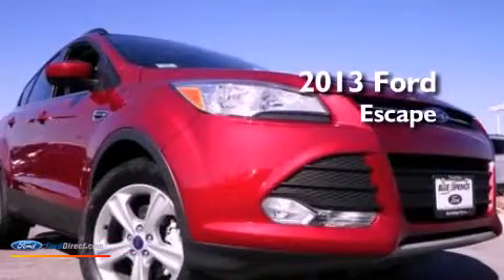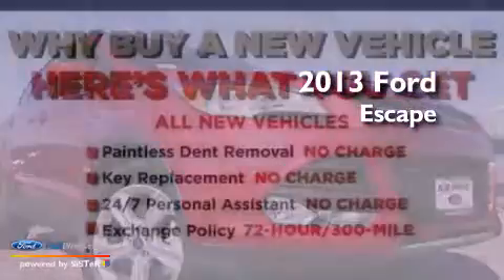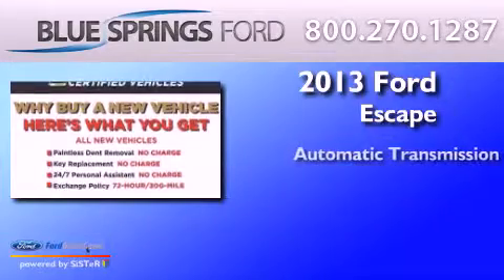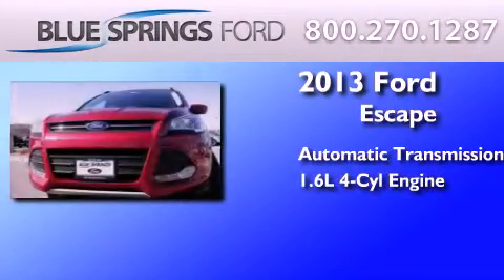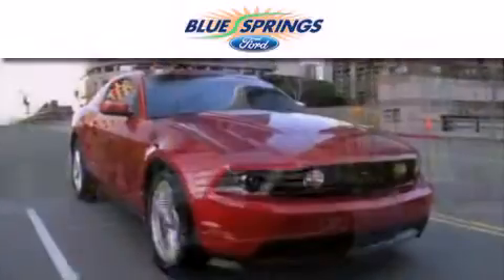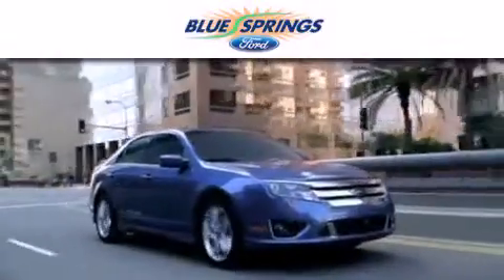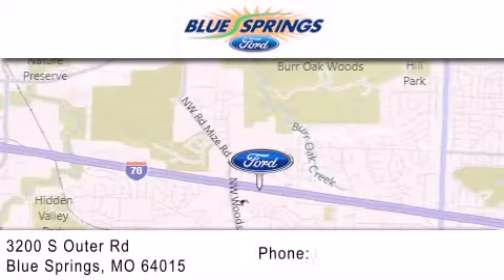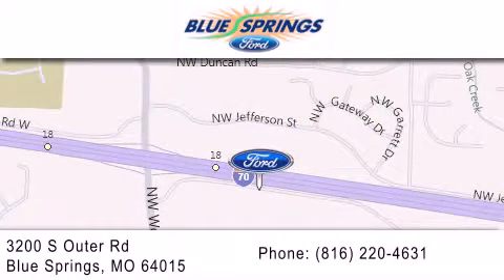2013 FORD ESCAPE Blue Springs MO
Year : 2013
 Make : FORD
 Model : ESCAPE
 Engine : 1.6L I4 16V GDI DOHC TURBO
 Trans . : 6-SPEED AUTOMATIC
 Exterior : RUBY RED TINTED CLEARCOAT
 Miles : 4
 Interior : CHARCOAL BLACK
 Stock : 13903